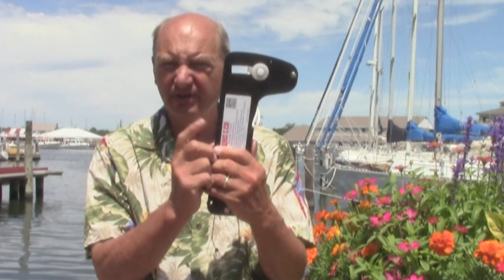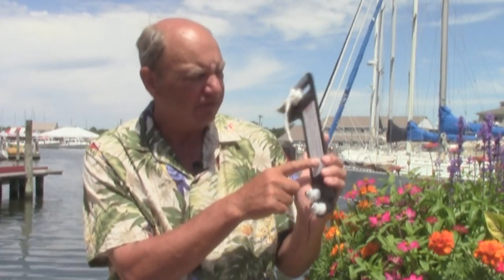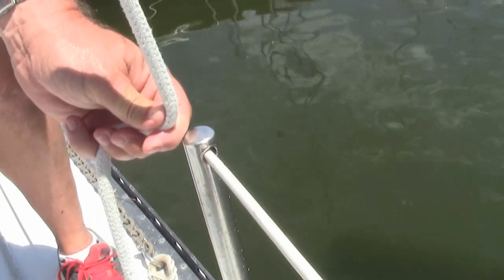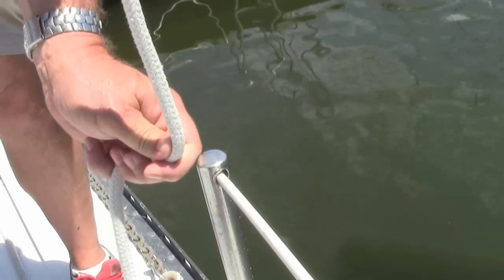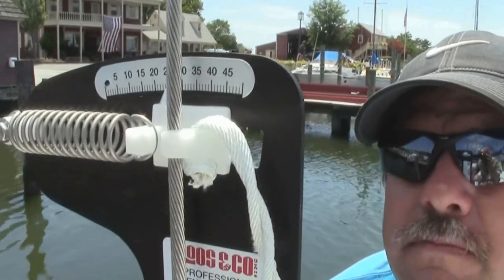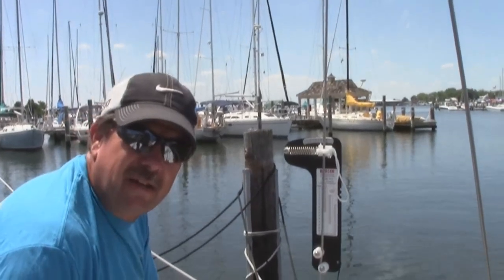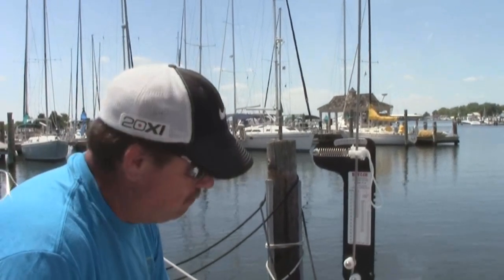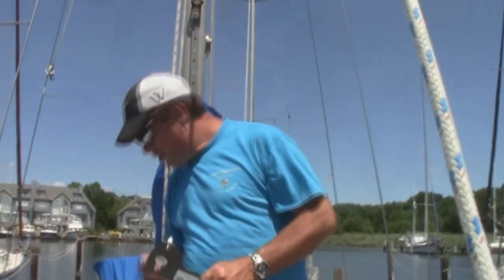How to adjust the tension on stays & shrouds; Loos Tension Gauge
all the gauge available in pounds and kilograms